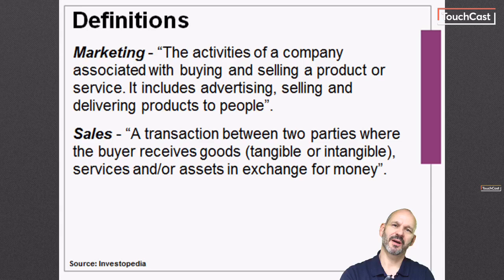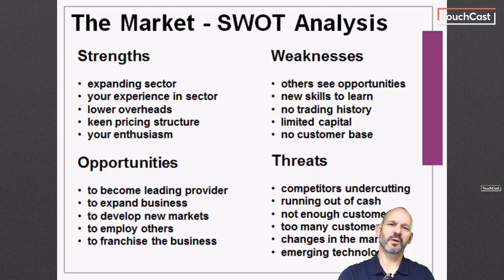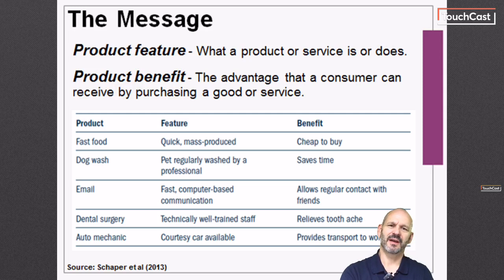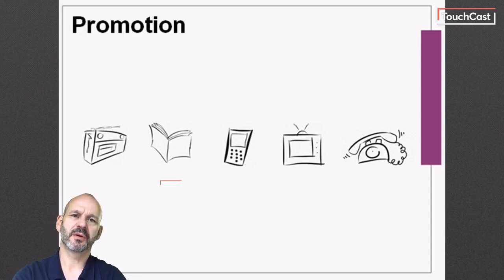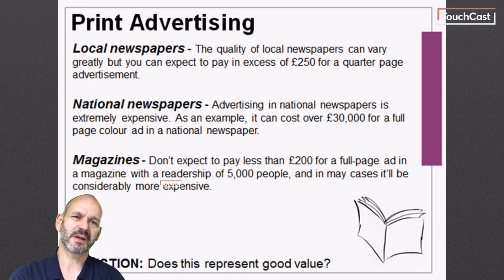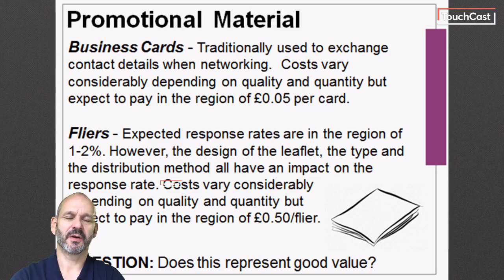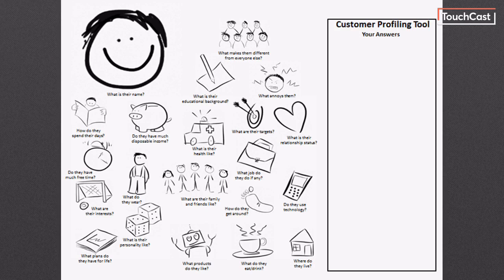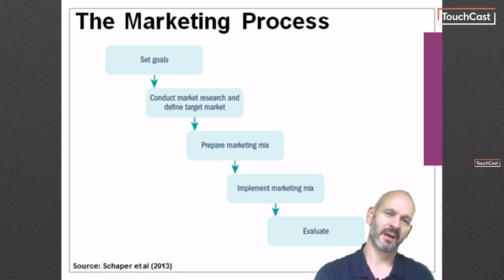Sales and Marketing